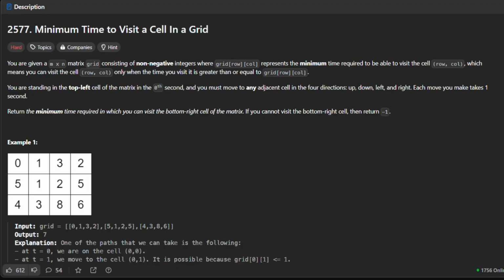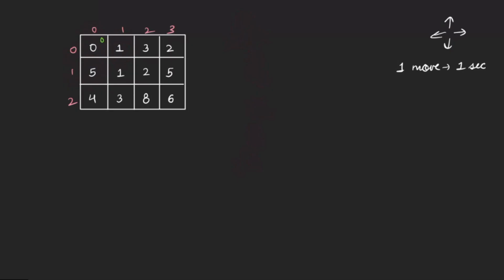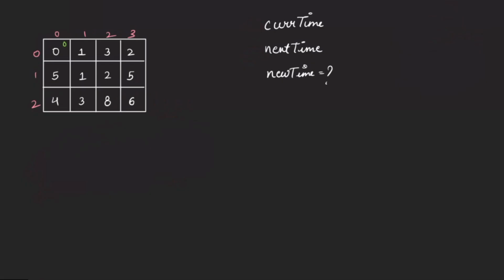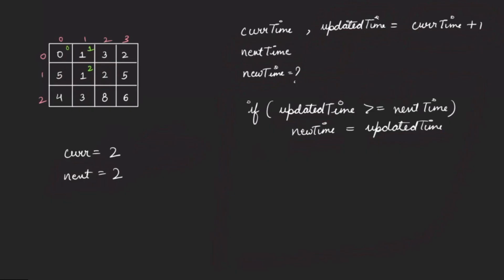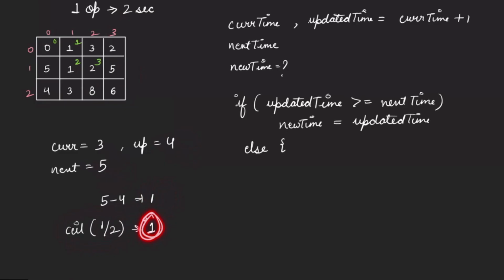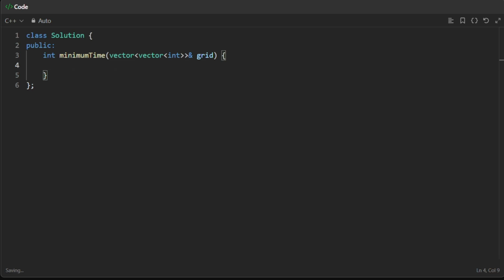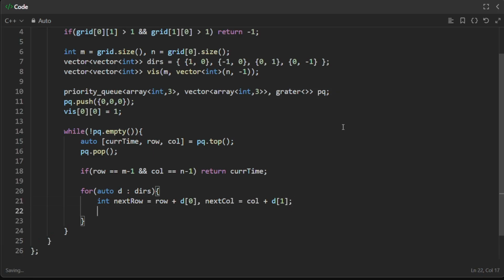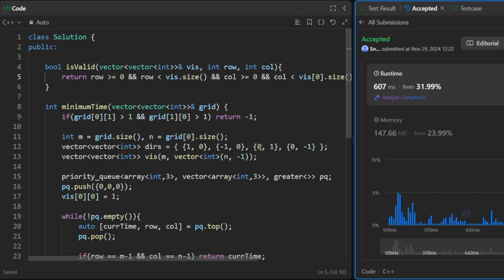Minimum Time to Visit a Cell In a Grid | Leetcode